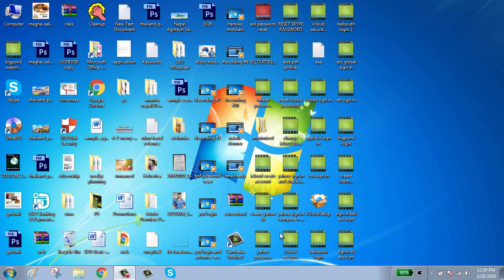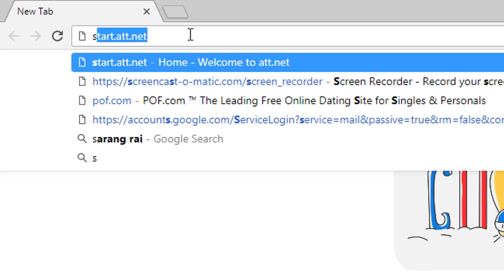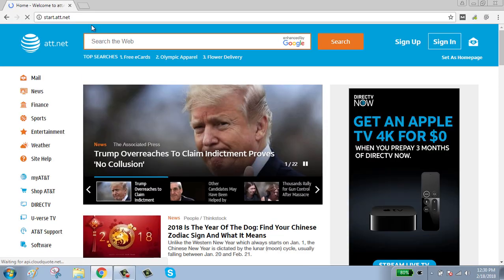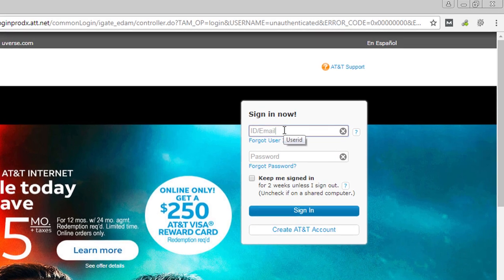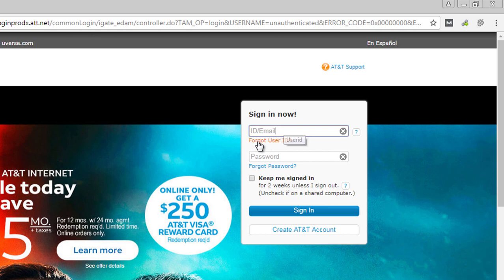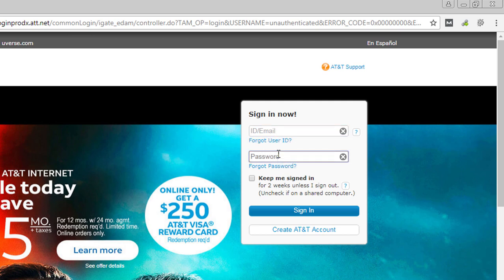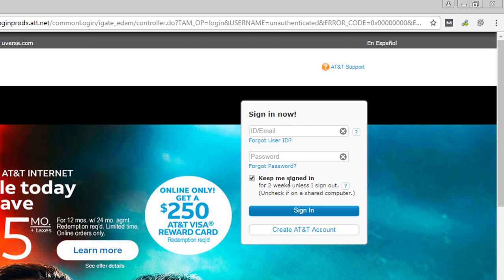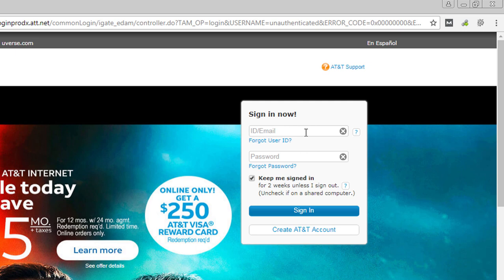ATT.net Email Login Procedures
American Telephone and Telegraph is an American multinational telecommunications holding company. This also provides free web-based email service. Here is the full video on how you can sign in to your att.net email account.

If you feel difficulty watching this video, you can read the step by step in detail here at:

Follow the steps below in order to login in to your att  account.
1. Open your favorite web browser.
2. Go to start.att.net
3. Click on Sign in button on the top right corner.
5. Click on Sign in Button.
6. You are now logged in to your ATT email .